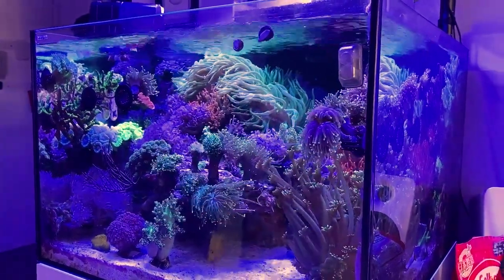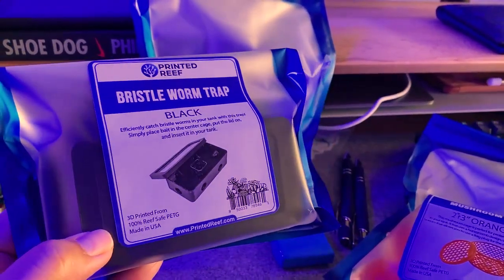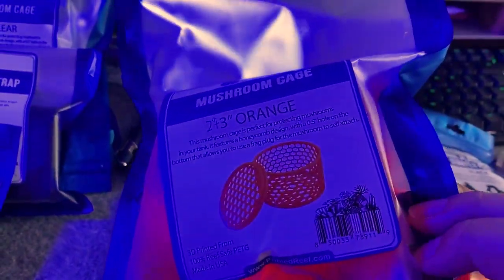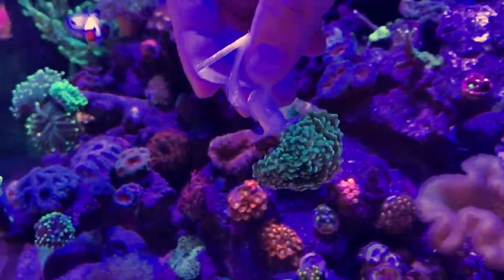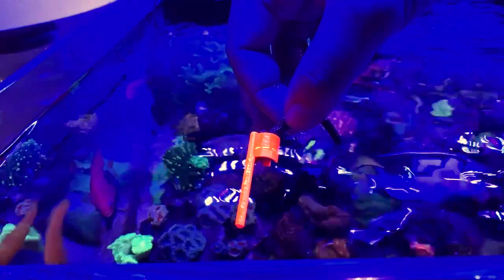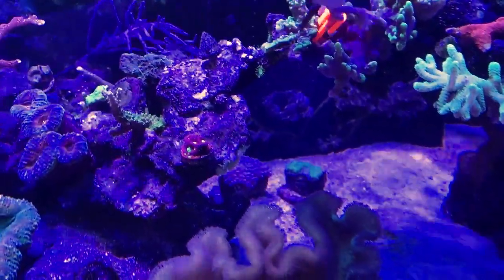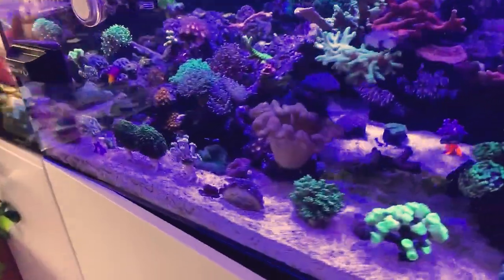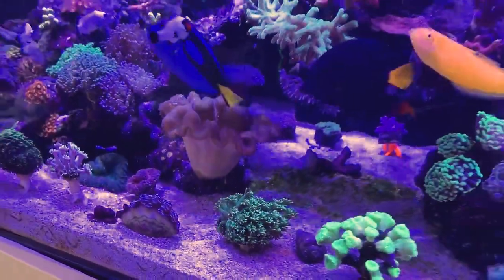Reef 3D Printed Accessories from PrintedReef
Shoutout to PrintedReef for letting me check out these awesome accessories and frag plugs for the tank! Go check them out on instagram and visit their

Link to the Amazon cabinet lights:

Link to the Amazon pull out tray: